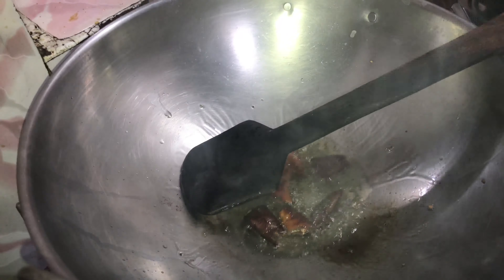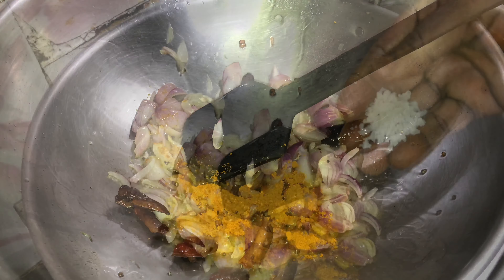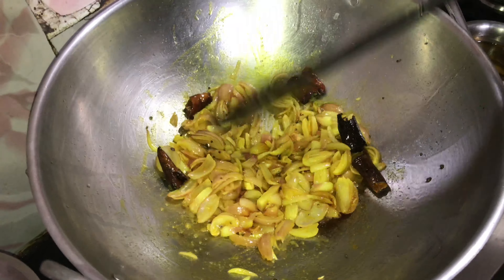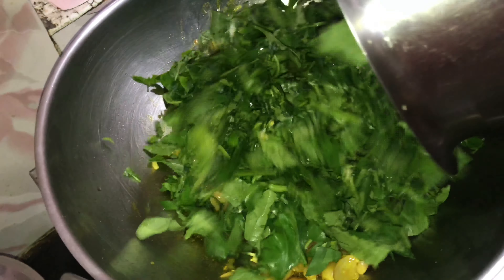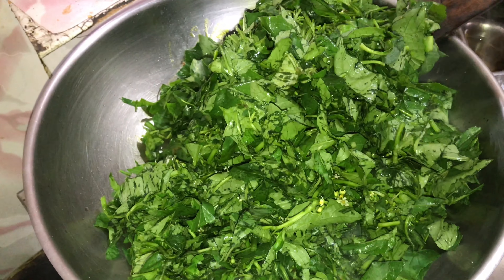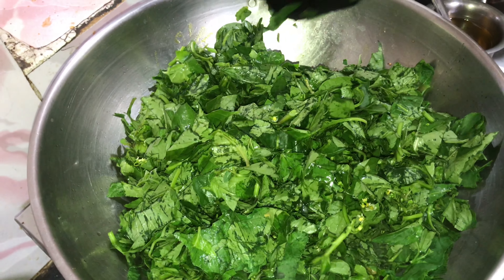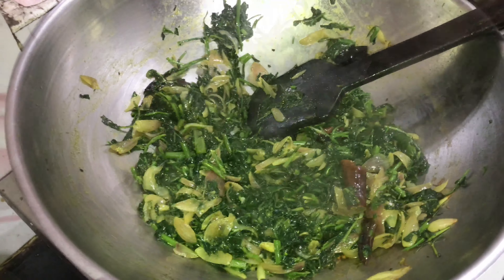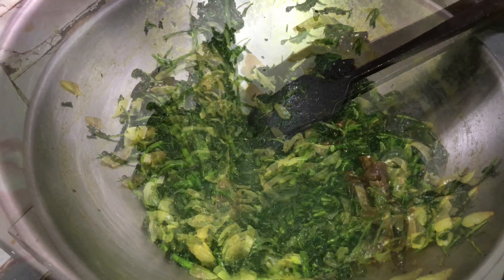மணத்தக்காளி கீரை பொரியல்